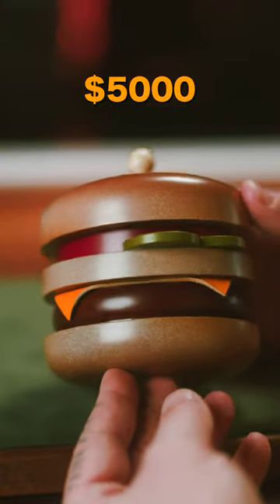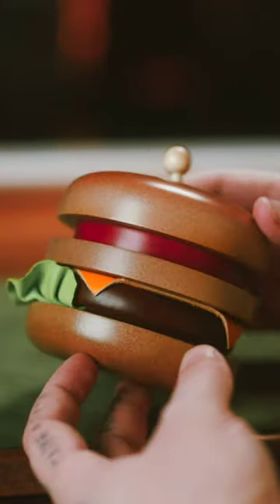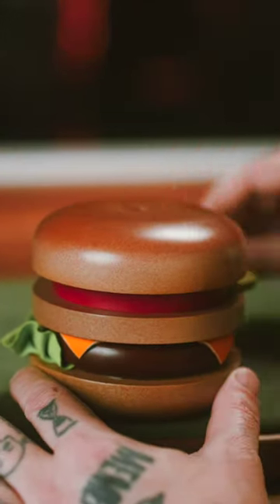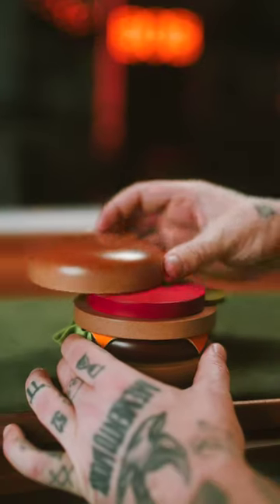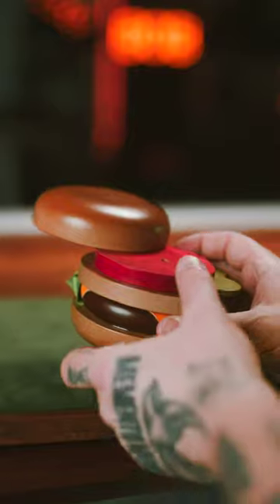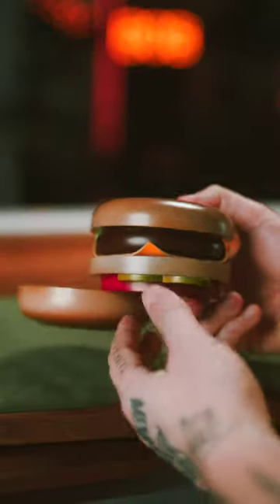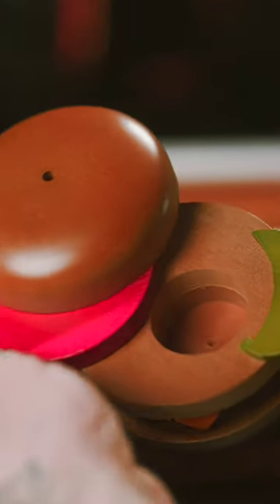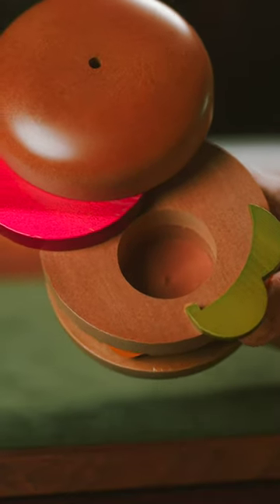$5000 Hamburger Puzzle!!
Puzzle By Akio Kamei
***MY OTHER CHANNELS***
AREA52: @area52investigations
My Podcast: @bottomofthebarrel
Gaming Channel: @chrisramsaytv